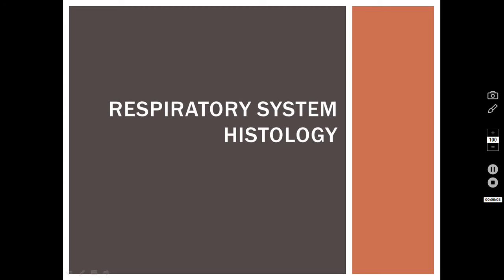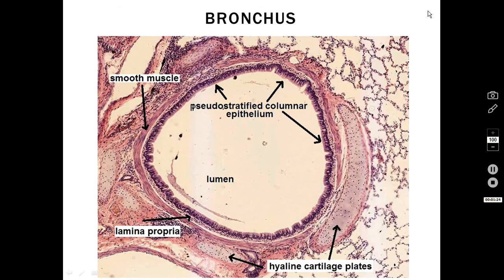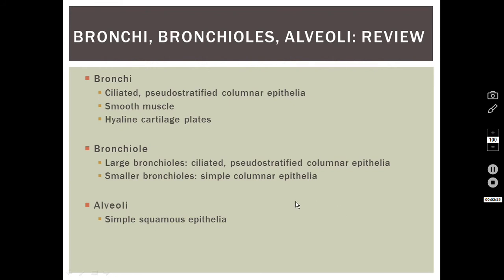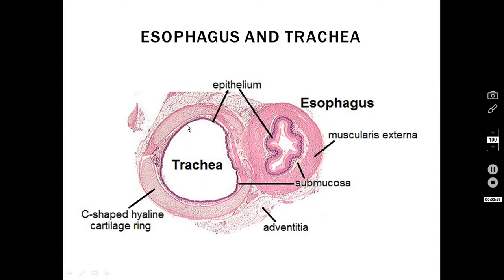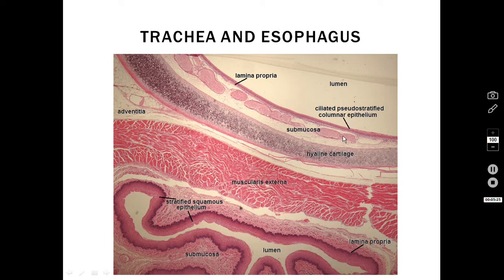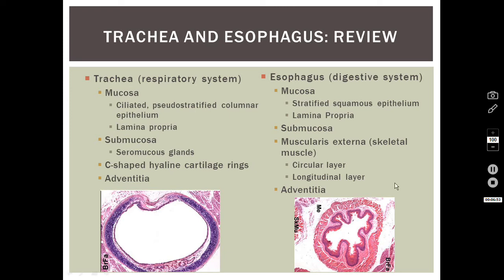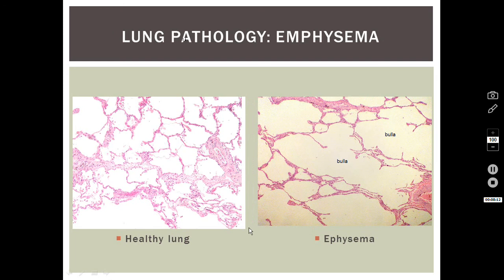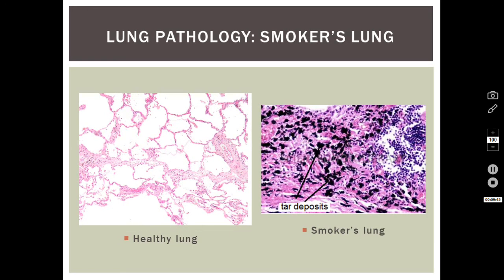Respiratory System Histology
overview of the microscopic anatomy of the lungs and trachea, as well as some common respiratory disorders